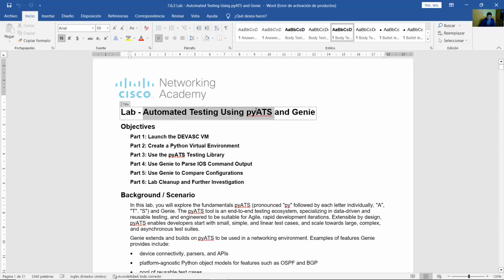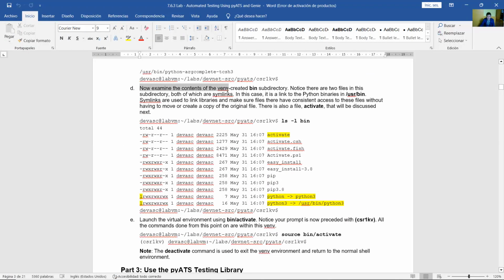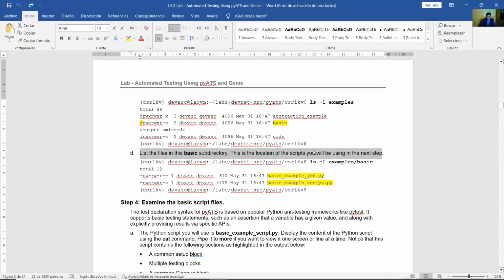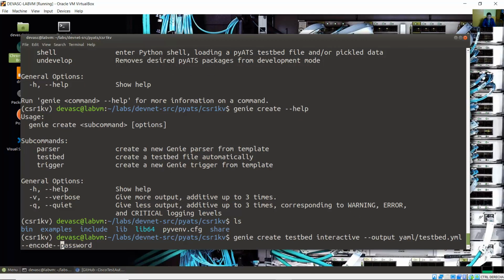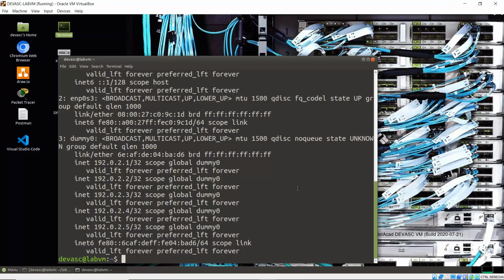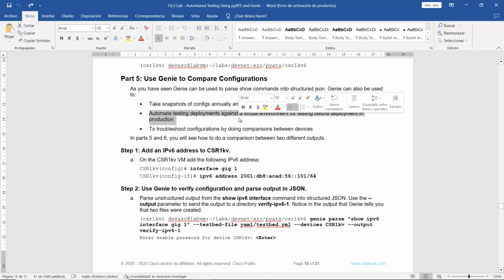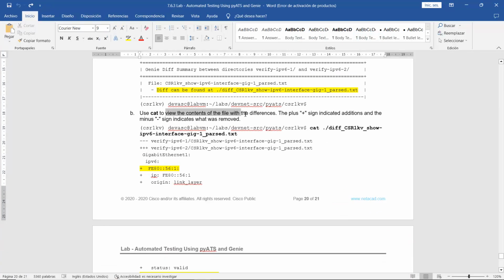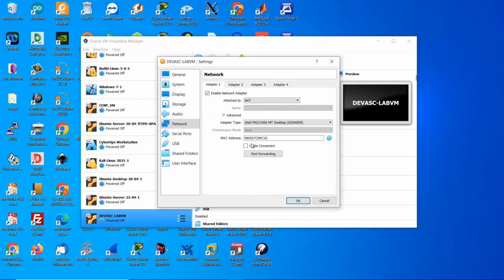7.6.3 Lab - Automated Testing Using pyATS and Genie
DevNet Associate v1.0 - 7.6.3 Lab - Automated Testing Using pyATS and Genie